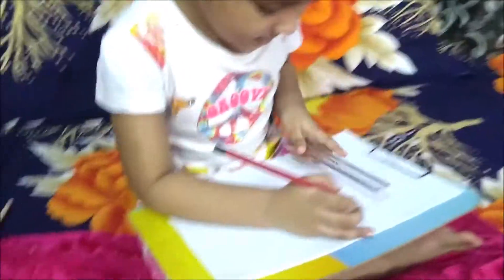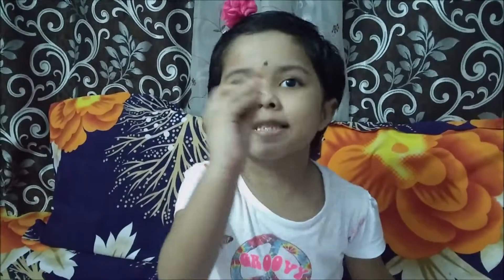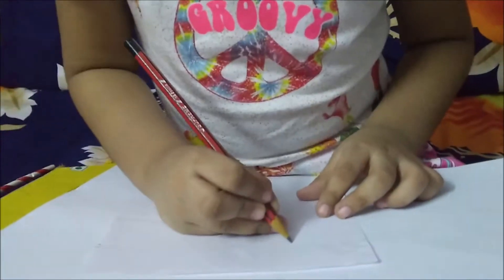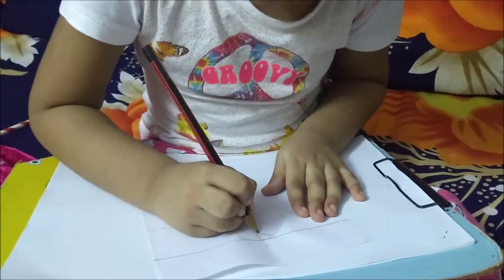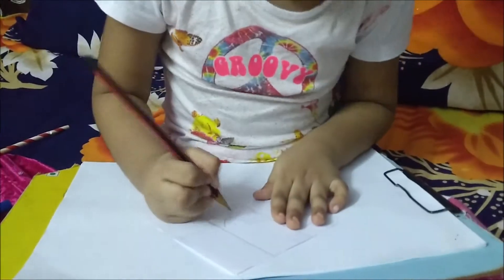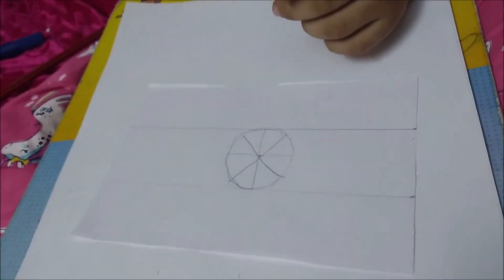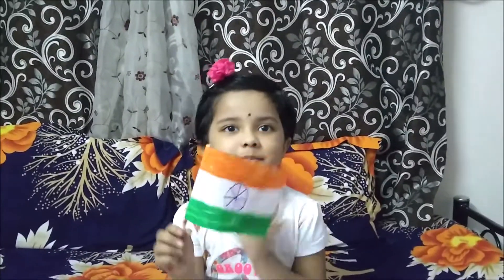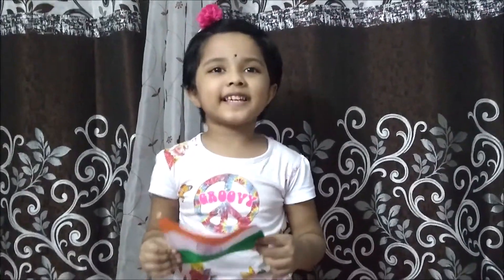Indian National Flag By Shreya | Handmade Flag | Art & Craft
Here Shreya shows how to make Indian National Flag step by step .